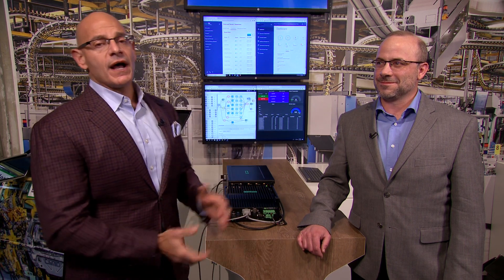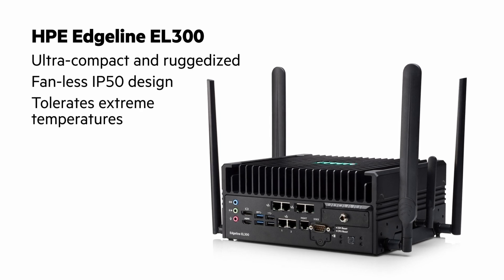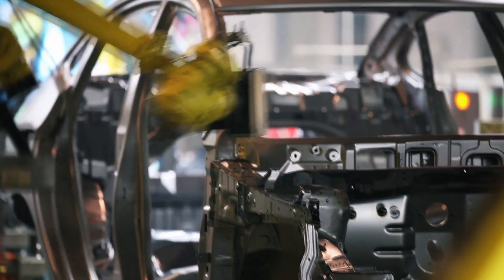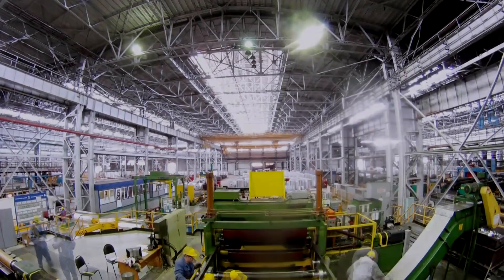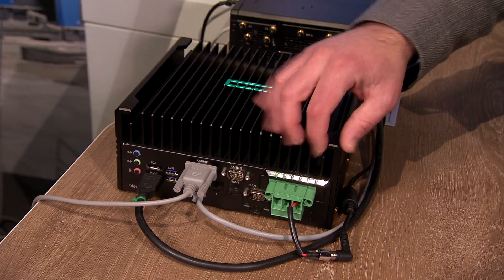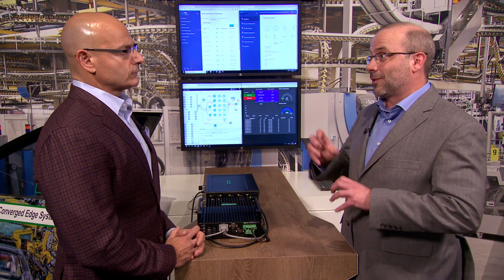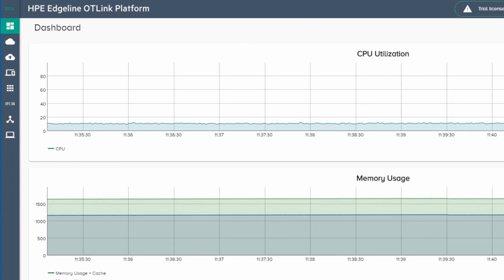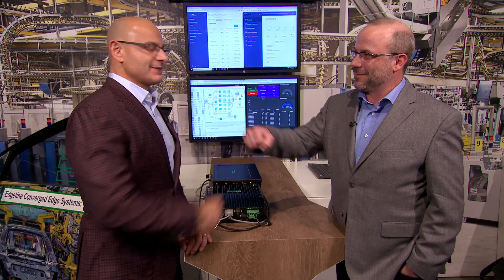HPE OEM Connect: HPE Edgeline Systems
Discover HPE Edgeline EL300, a solution that can connect to standard data center-style IT systems and operational technology.